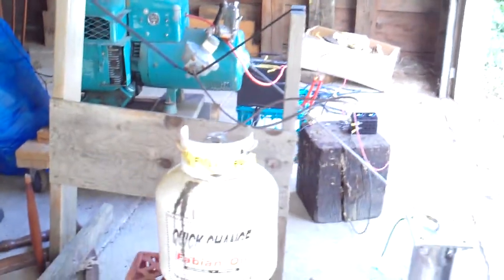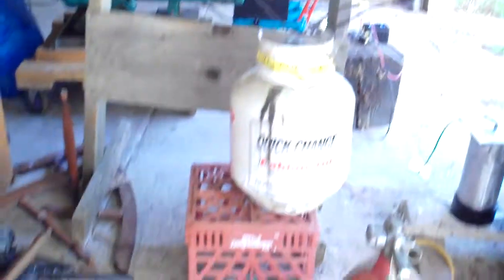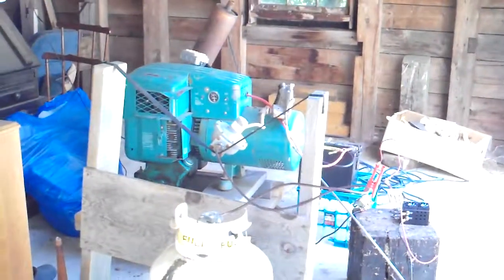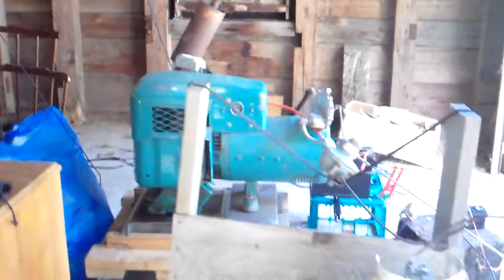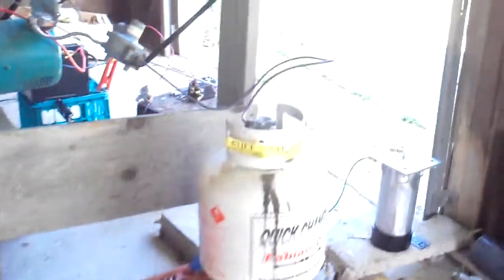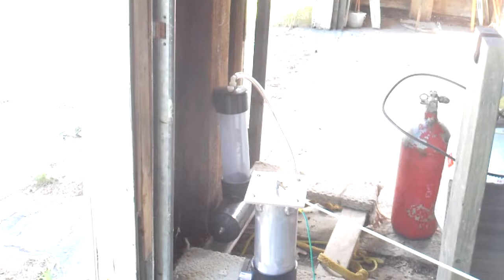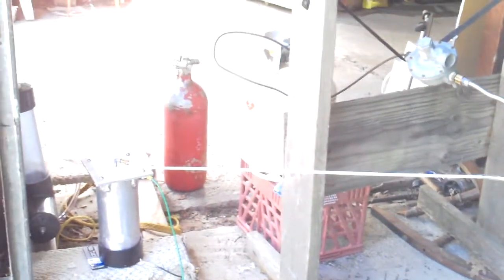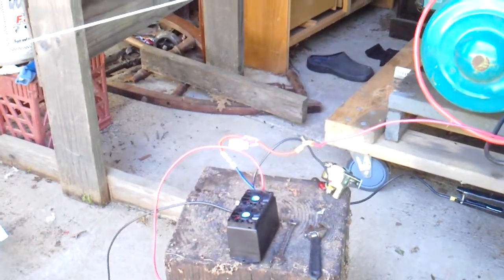Video1 Propane Generator on HHO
I'm doing a series of tests to see if an Onan generator powered by propane can be converted to run 100% on HHO using my Big Kahuna high output HHO generator with an MMW of 11.65. In the second video I'll test to be sure the Onan runs on propane. Then, in later videos I'll connect it to HHO using a AC/DC bridge diode to power up the 90 amp PWM. In later videos I'll test water vapor injection and a radiant energy charger circuit that is supposedly over-unity.